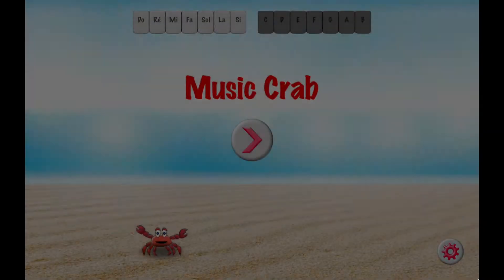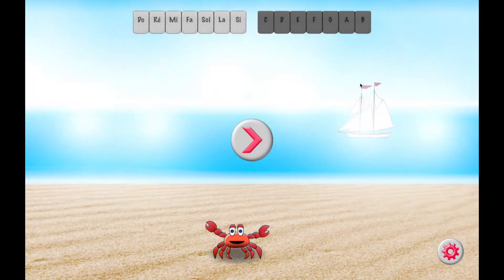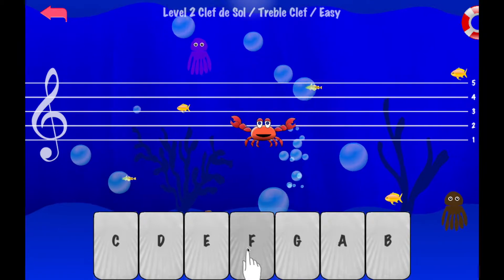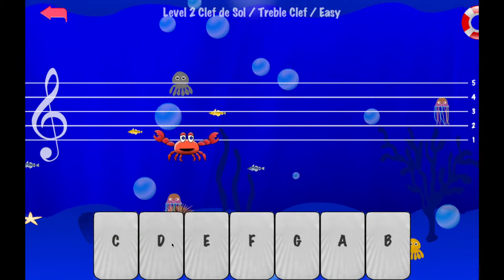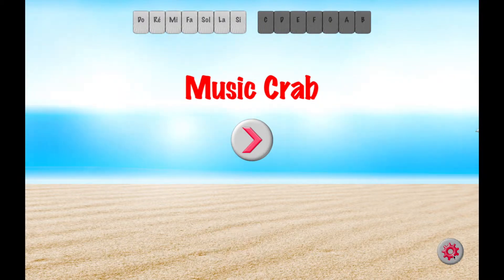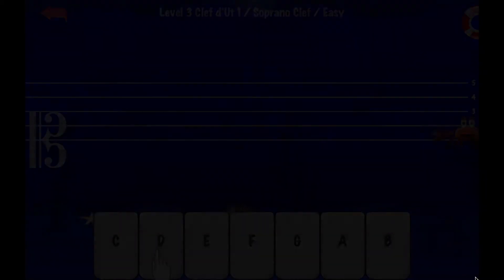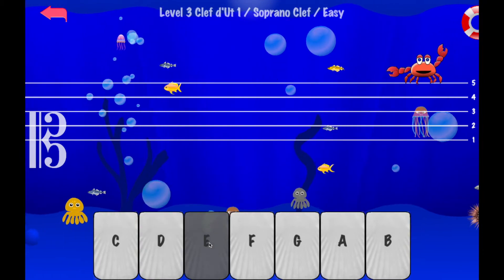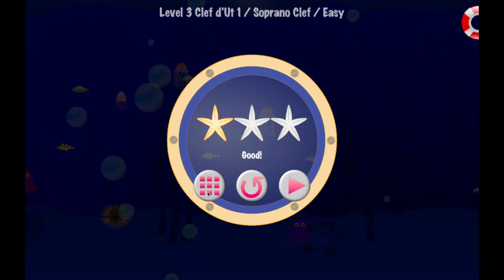Music Crab - Game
An educational game to learn music: Press the correct notes and follow the melody to save the crab !